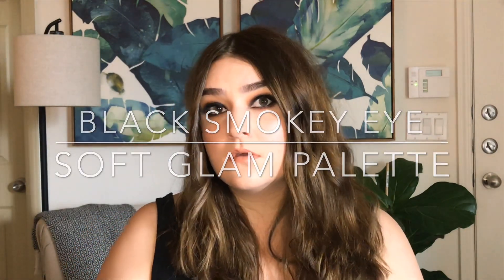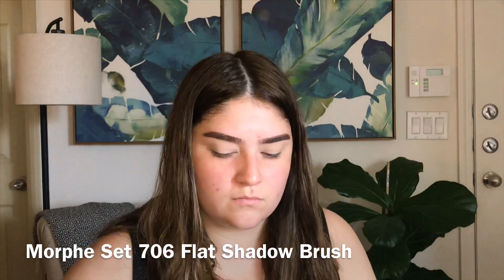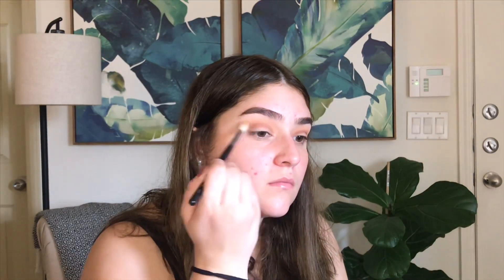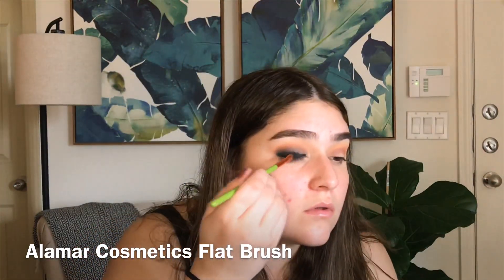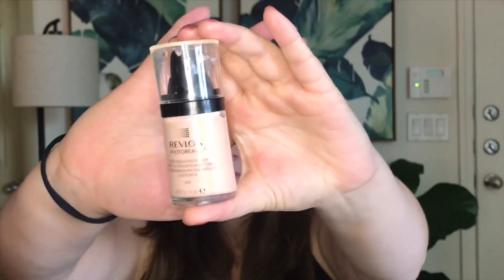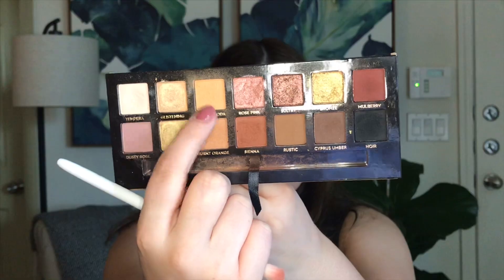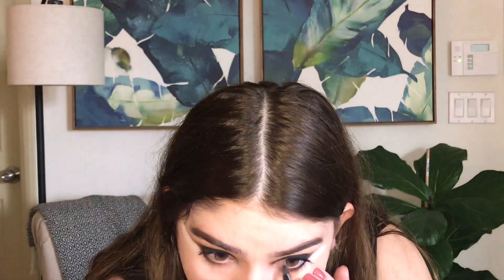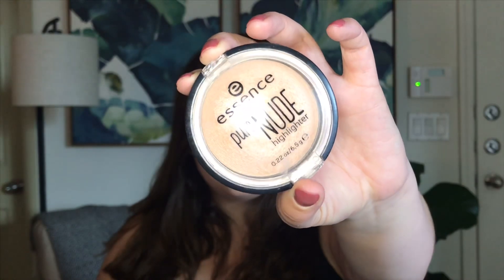BLACK SMOKEY EYE - ABH Soft Glam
Hey Everyone! Today I am showing you how to get this black smokey eye. This is a perfect starter to any Halloween look. Add some fangs and a dark lip and you're a vampire. Throw on a faux lip ring and black lip and you're a goth chick.

Eyes:
Tarte Shape Tape in Light Neutral
ABH Soft Galm
Tarte Clay Paint Liner
LA Girl Glide On Gel Liner in Black
Lancome Monsier Big Mascara
Ardell Wispies Lash
Duo Lash Glue in Dark Tone

Face:
Revlon Photo Ready Pore Reducing Primer
Maybelline Super Stay Foundation in 112 Natural Ivory
Maybelline Loose Setting Powder in Fair
Physcian's Formula Butter Bronzer in Bronzer
Maybelline FitMe Blush in 35 Coral

Lips:
L'Oreal Colour Riche Lipstick in Glossy Fawn

What do use to film? iPhone 7s
How do you edit? iMovie
What's the song? Left Behind by Ahrix